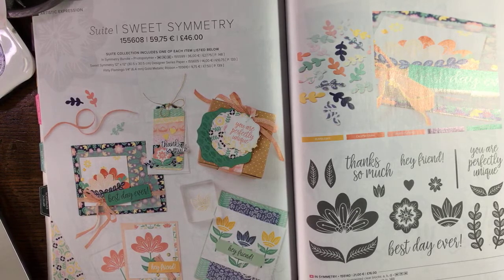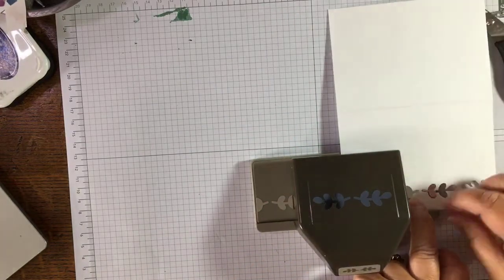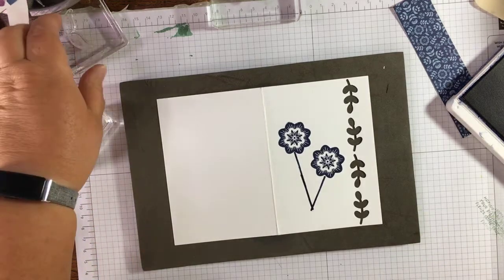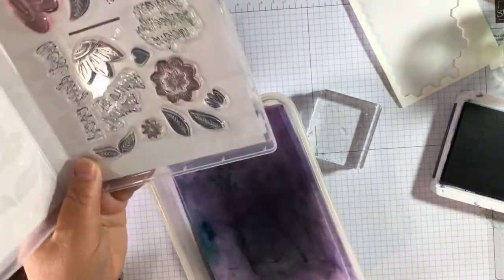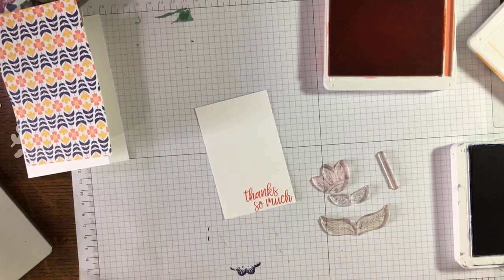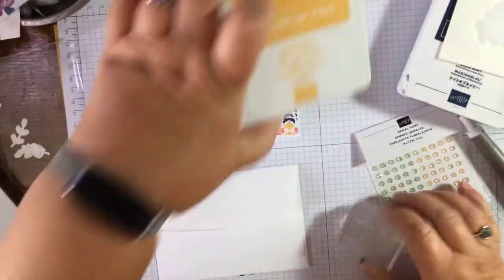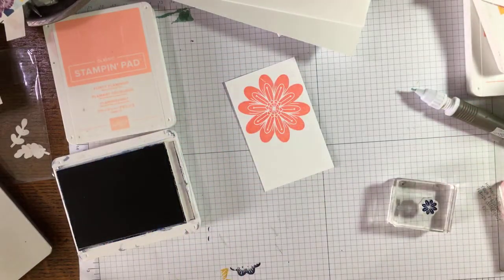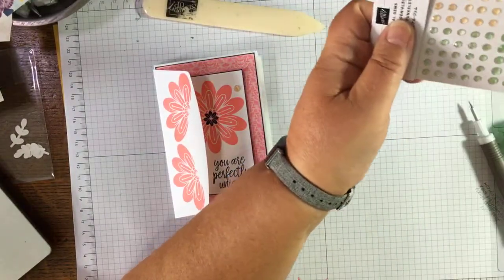🎬 FB replay of Cuppa and Cards with In Symmetry Bundle